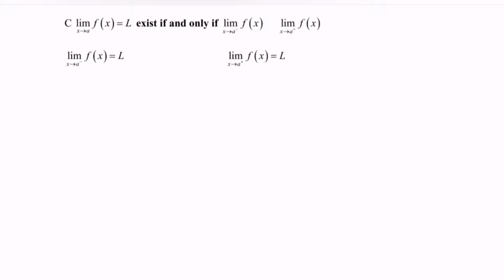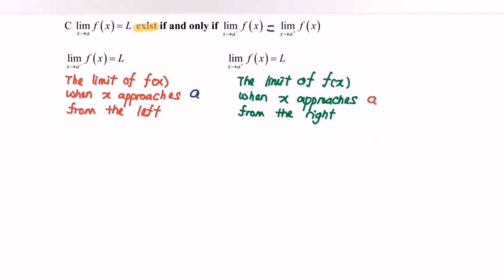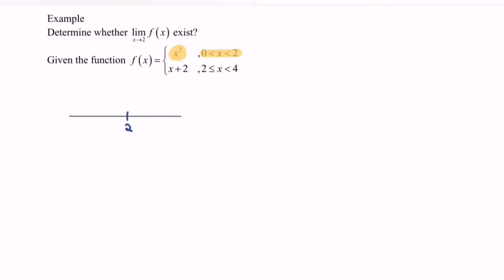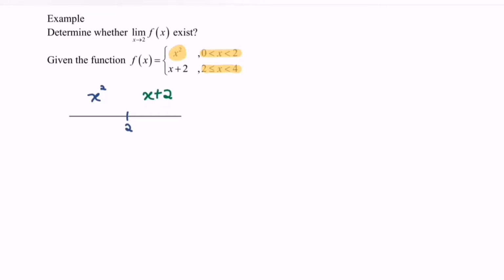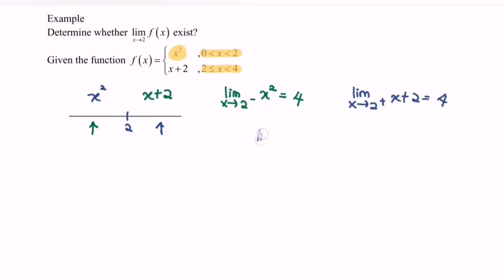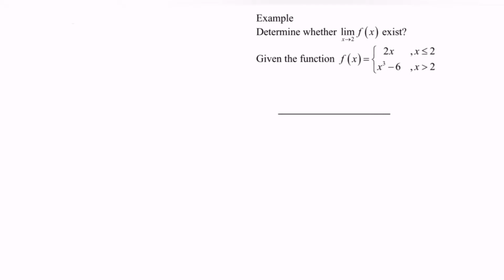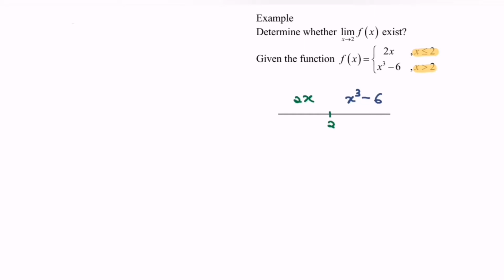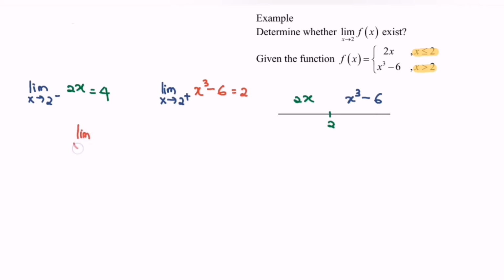Limits-The existence of Limits 1